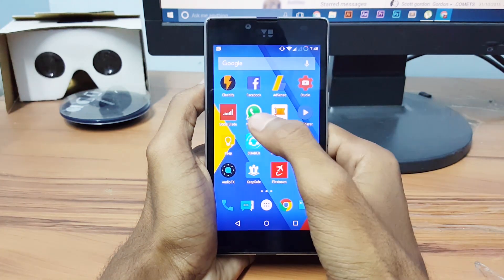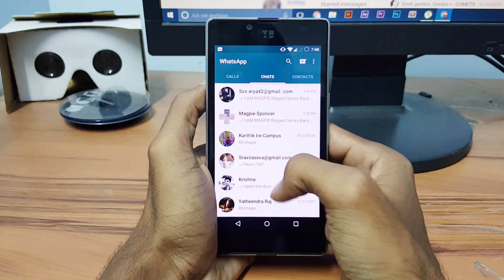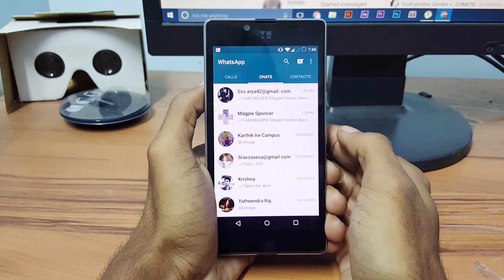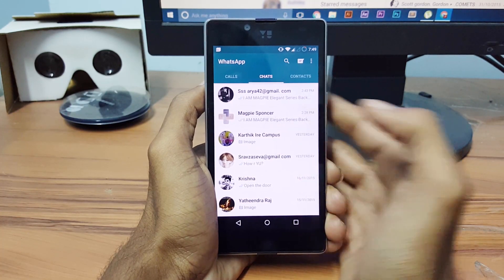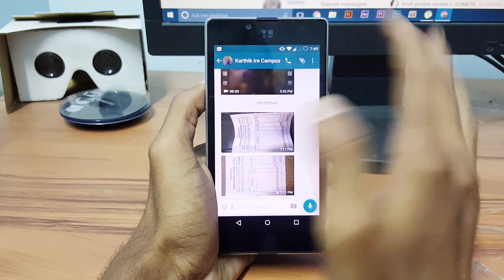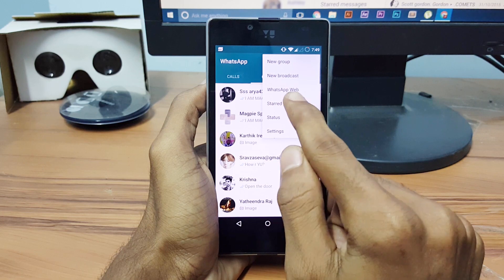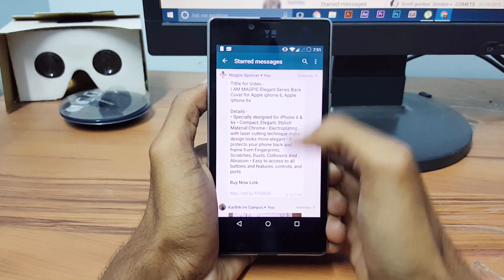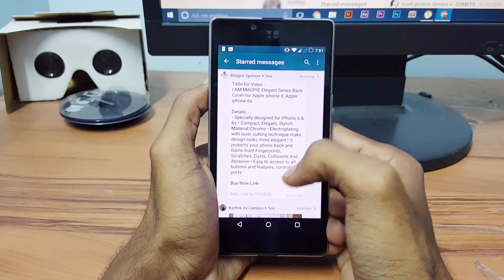WhatsApp beta adds the ability to 'star' certain messages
WhatsApp V 2.12.338 beta adds the ability to 'star' certain messages